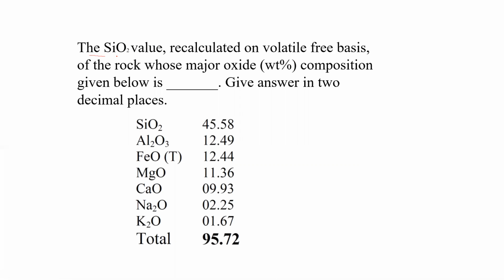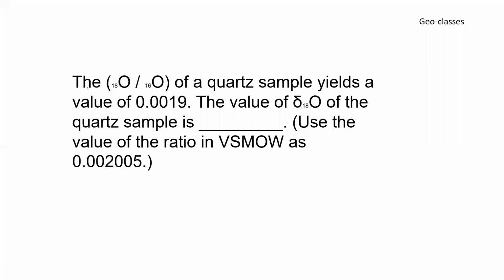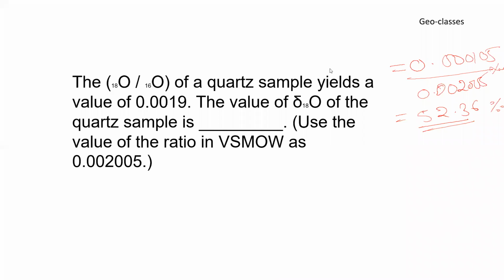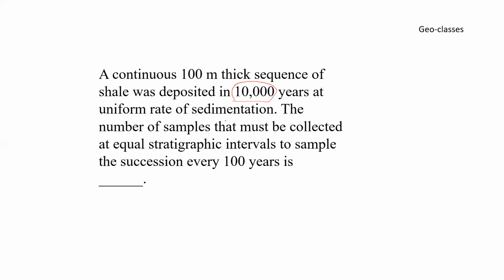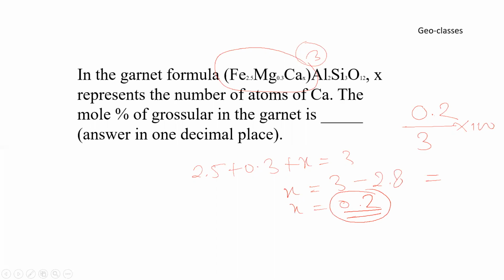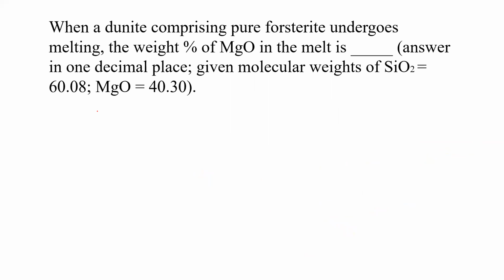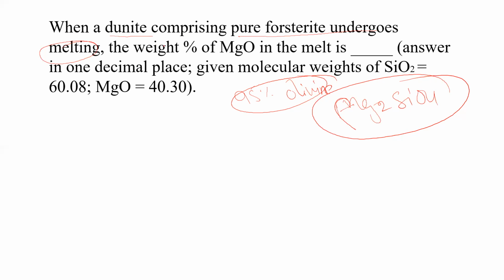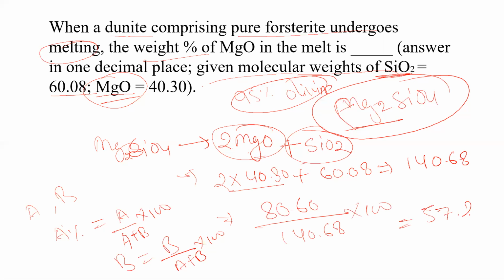GEOCHEMISTRY NUMERICAL EXERCISE PART 1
Master Geochemistry Numericals for CSIR-NET/GATE/IIT-JAM Geology!** This video provides step-by-step solutions to critical geochemistry problems, including isotope dating (Rb-Sr, Sm-Nd), Gibbs free energy, trace element fractionation (partition coefficients, Rayleigh distillation), pH-Eh calculations, and ionic strength problems—perfect for exam prep! Learn shortcut methods, thermodynamic applications, and real-data examples to tackle numericals confidently.

geochemistry problems solved, isotope dating calculations, partition coefficient problems, Gibbs free energy geology, competitive exam numericals, pH-Eh geochemistry, geology exam tricks)